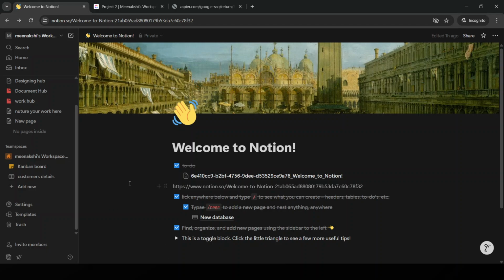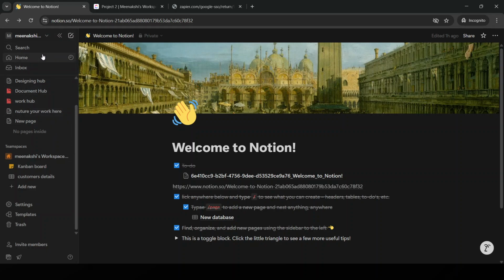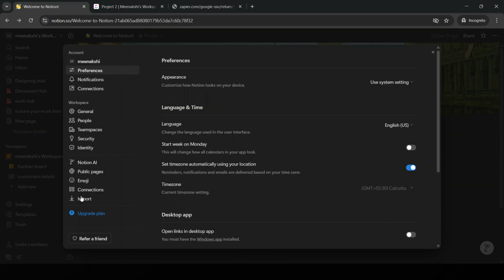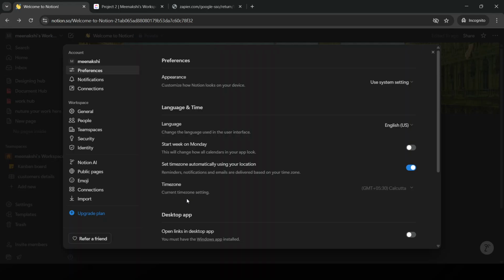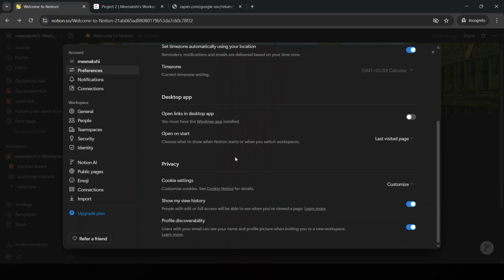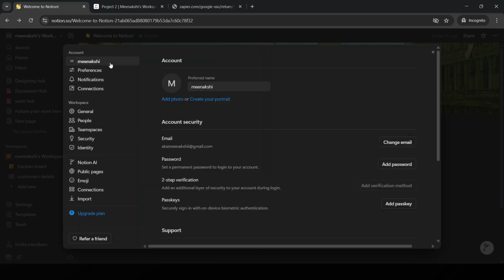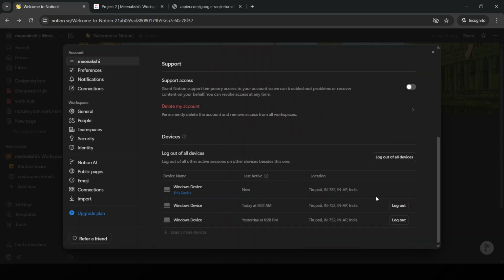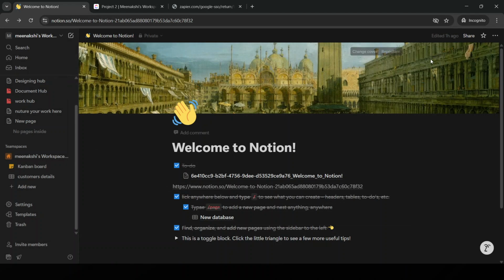How To Log Out From Notion 2026 (Step By Step)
Learn How To Log Out From Notion in this video.

In This Video, We'll Show You 👇
How To Sign Out Of Notion
Notion Log Out
Notion Sign Out
Log Out Of Notion
Sign Out Of Notion
Notion Logout
Notion Account Logout
Notion Account Sign Out
How To Logout Notion
How To Signout Notion
Notion App Logout
Notion App Sign Out
Logout Notion App
Sign Out Notion App
Notion Logout Account
Notion Signout Account
How To Log Out Notion Account
How To Sign Out Notion Account
Notion Tutorial
Notion Tips
Notion Guide
Notion Help